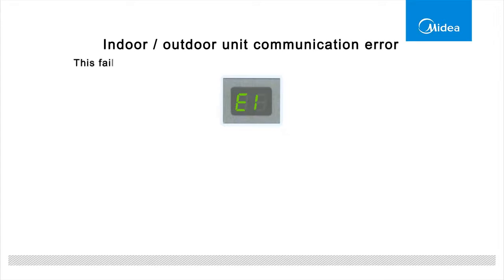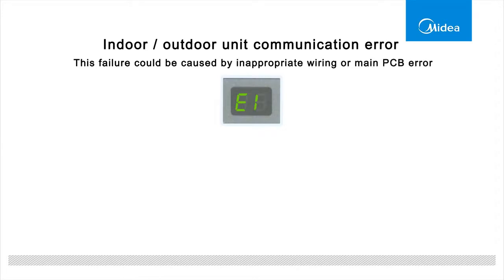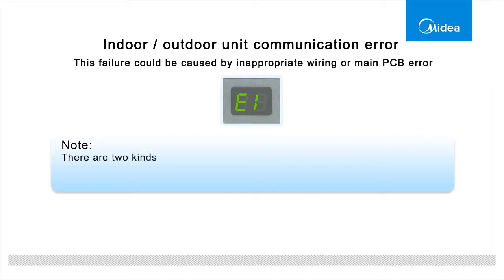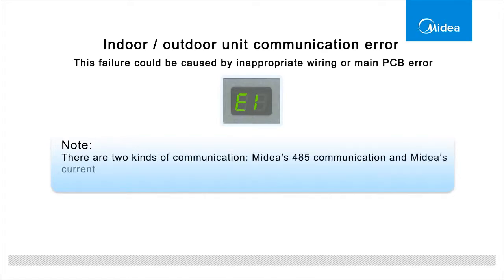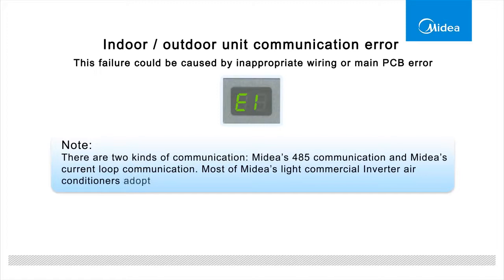inverter AC Error Code E1 code for